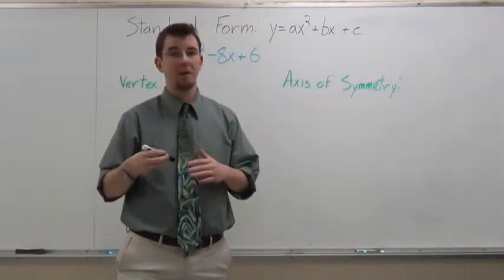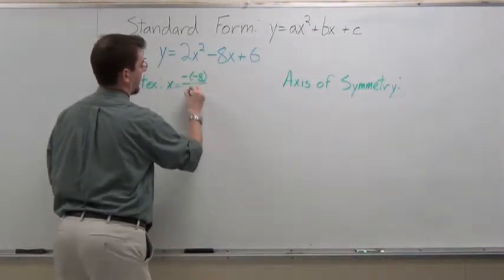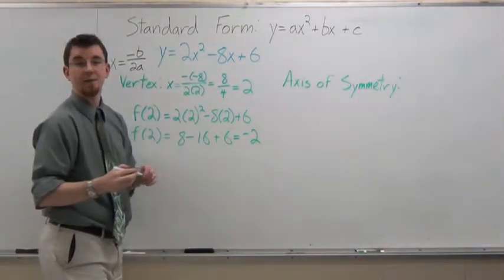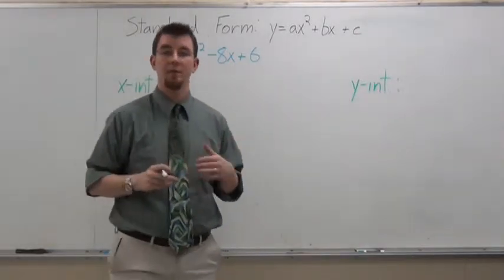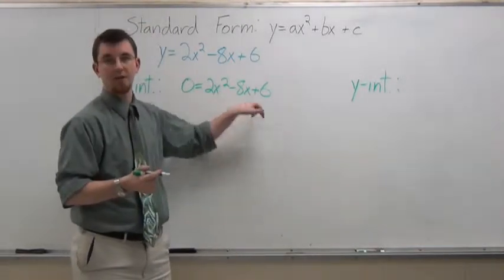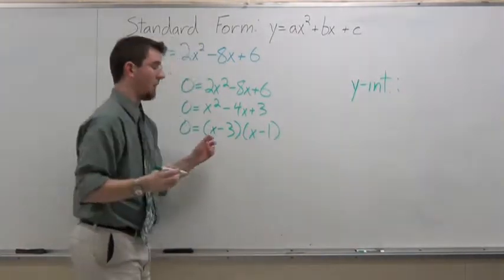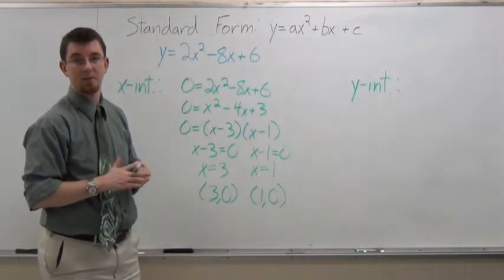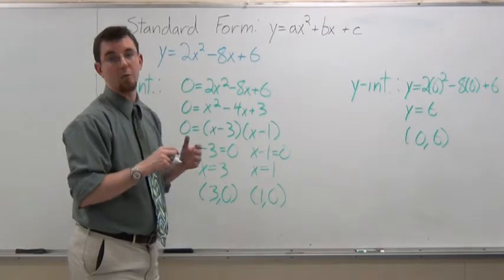Quadratic Graphing by Hand - Standard Form Example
This is an example of how to calculate the Vertex, Axis of Symmetry, x-intercept(s), and y-intercept of a Standard Form Quadratic Equation. These coordinates would then be used to graph the quadratic graph by hand.